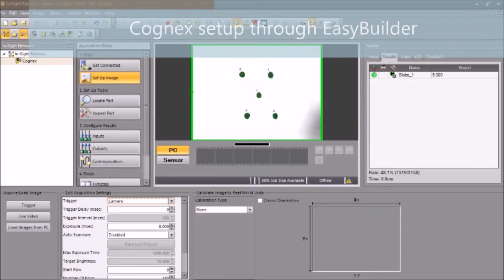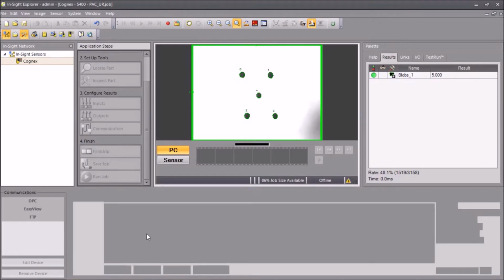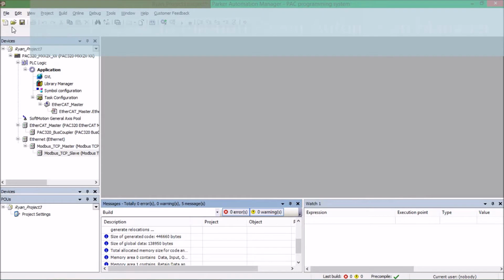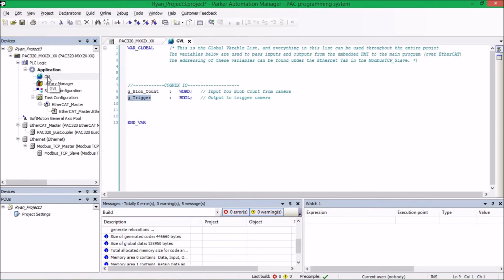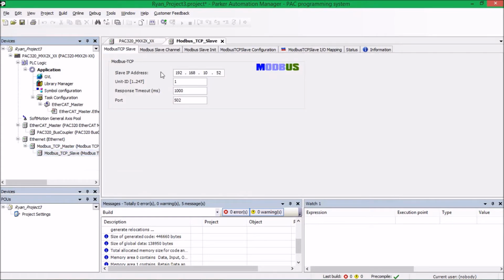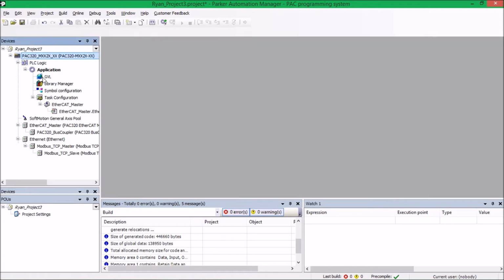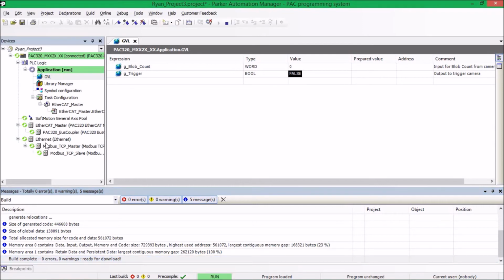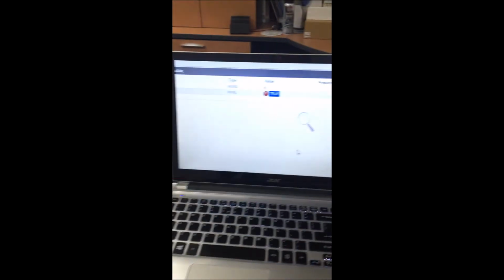Interfacing Cognex and the Parker Automation Controller (PAC) | Parker Hannifin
Brian from In-Position Technologies (IP Tech) does it again by providing an in-depth guide on connecting a PAC with a Cognex. In this application, the PAC with the Cognex communicate using TCP/IP to count the number of dots on a sheet of paper.

Parker Automation Controller (PAC)
The PAC was developed from the ground up to be a machine controller that combines three devices into one: the PLC, Motion & Robotics Controller, and HMI. In addition to a significant reduction of components in the cabinet, the PAC also integrated the run time of these devices meaning that programming, system debugging, and upgrading can all be done with one program and one device. This allows engineering development and time to market to be significantly reduced for machine builders. Even after commissioning, time savings are extended to post-sales support or maintenance as only one device needs to be queried or updated.

PAC320: Powerful, integrated, and designed for the global machine market, the EtherCAT based Parker Automation Controller (PAC) helps OEMs produce efficient, high-performance control systems based on the IC 61131-3 and PLCopen Motion standards. The PAC combines machine logic, signal handling and high-speed motion control into a standard based, performance driven, fan-less and easily mountable din rail solution. This programmable automation controller comes equipped with a native, uninterrupted EtherCAT bus for high-speed 1/0 and motion control, a modular interface slot for 3rd Party device communication, standard Ethernet and USB ports plus onboard SD program storage. The PAC is programmed with the Parker Automation Manager software, an Integrated Development environment, where a user can program their entire machine in one software platform.

▬ Social Media ▬▬▬▬▬▬▬▬▬▬
Parker Hannifin